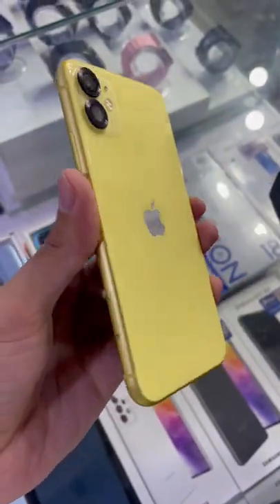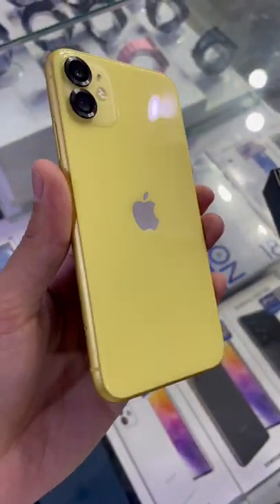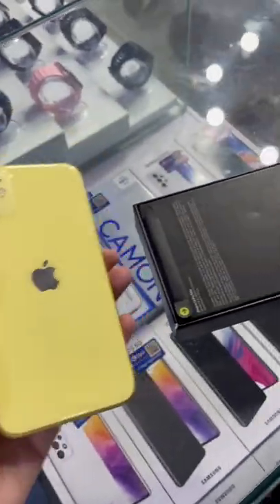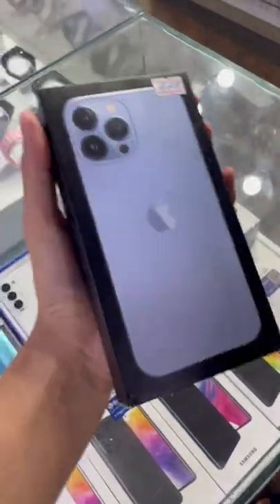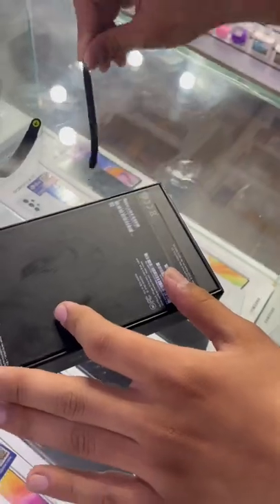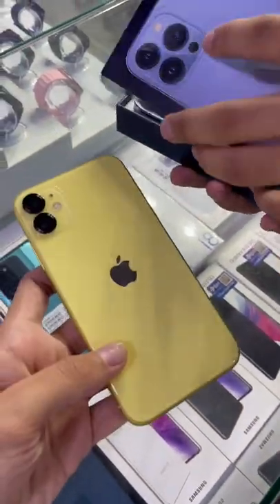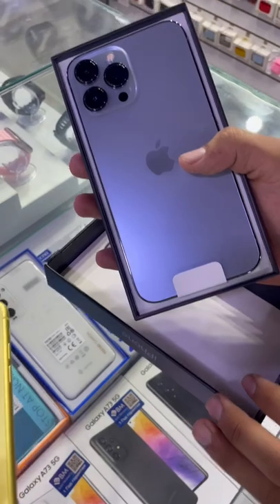Adres Toshkent C1 bibigon kafe yonida